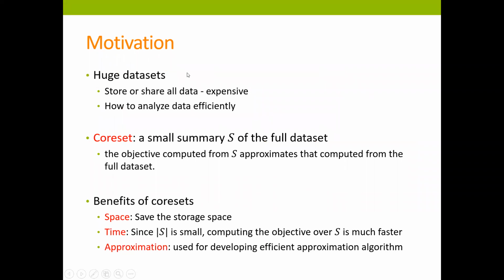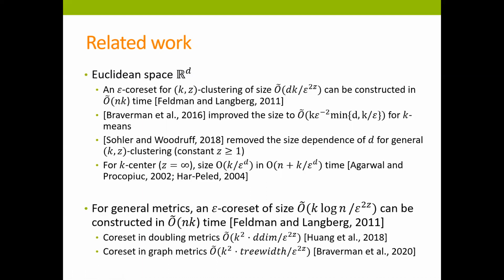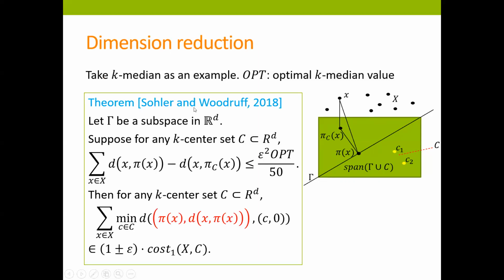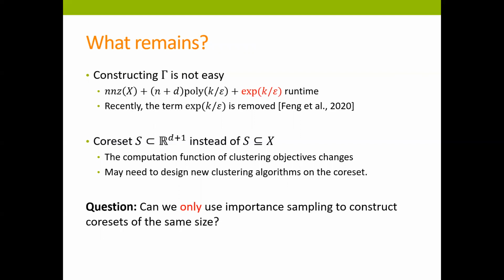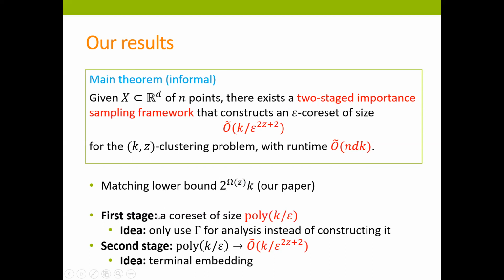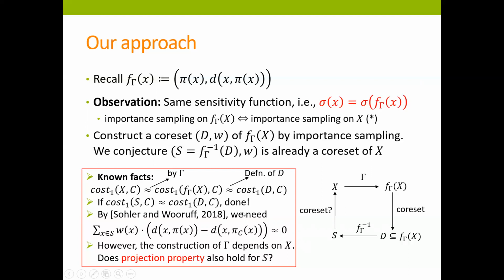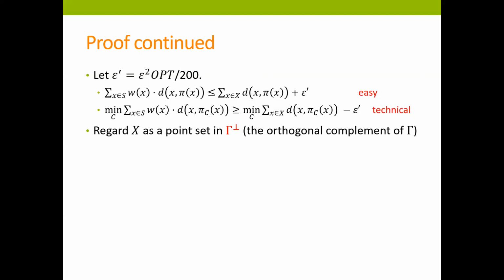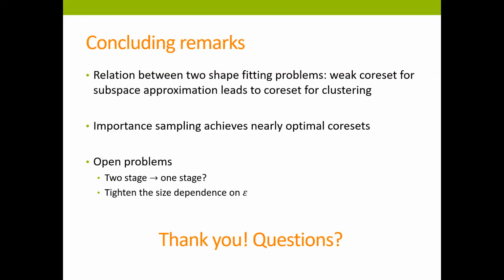Session 10C - Coresets for Clustering in Euclidean Spaces: Importance Sampling is Nearly Optimal